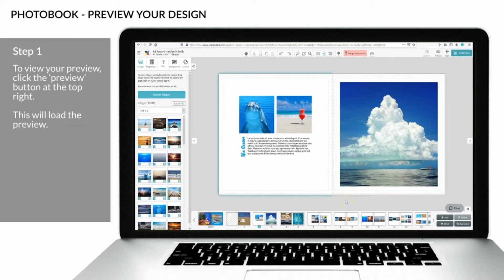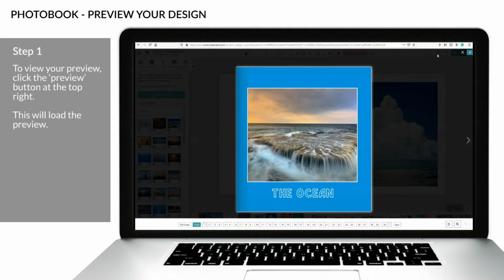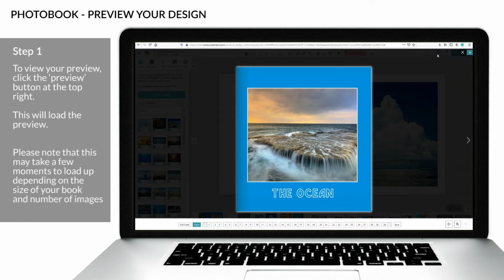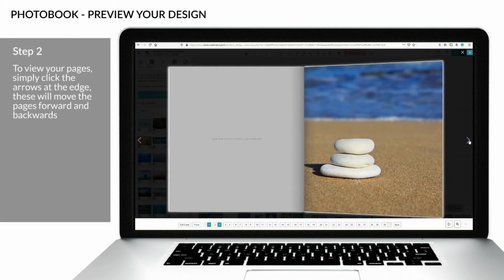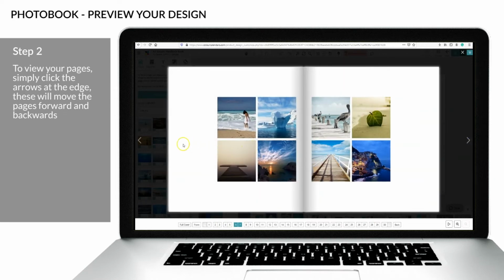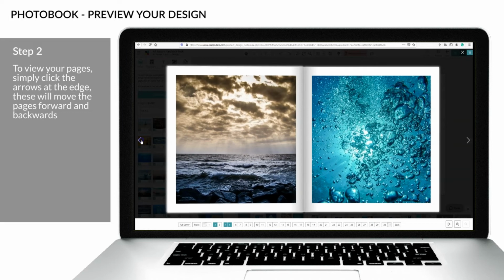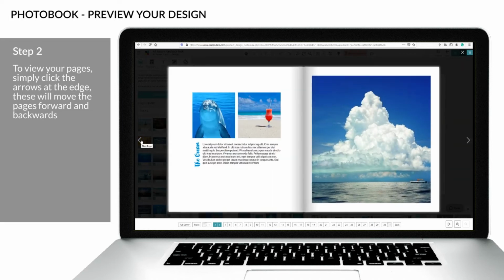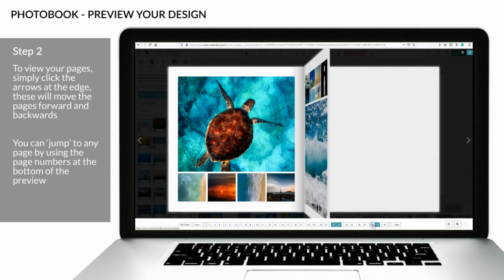Photobook - Preview your design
How to preview your design, check your design looks correct etc.